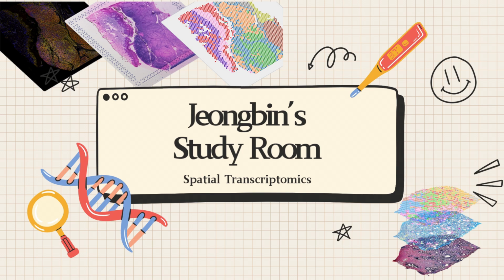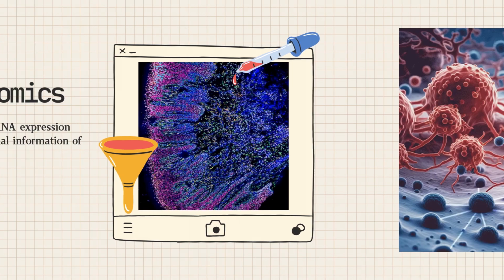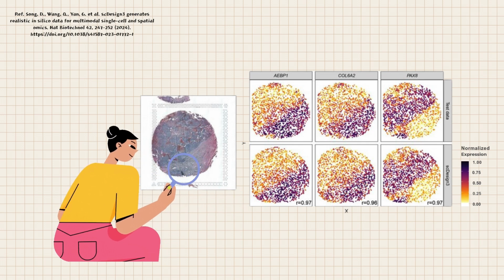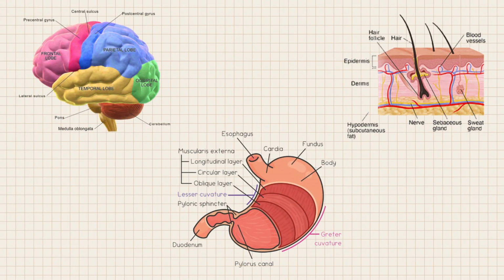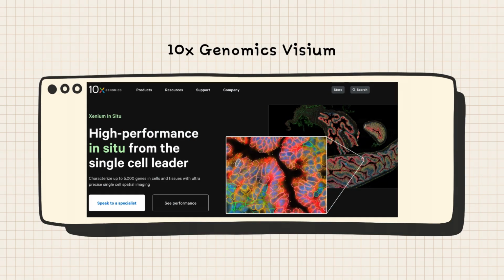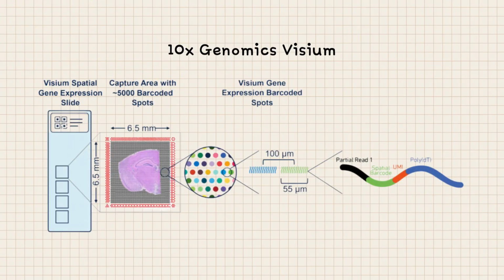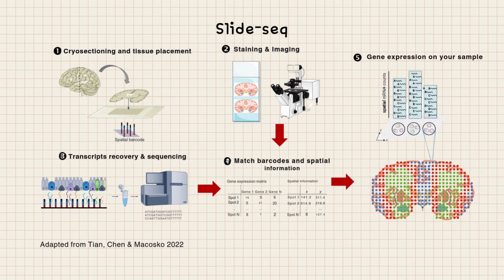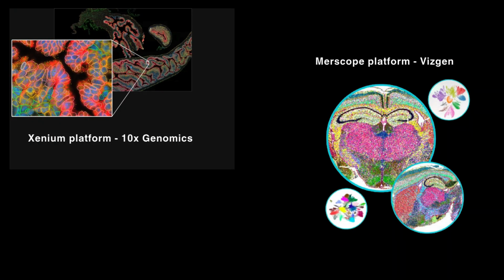【Jeongbin's Study Room】 Spatial Transcriptomics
Are you familiar with the "Spatial Transcriptomics" technology that was introduced as the Method of the Year in Nature Methods in 2020? Now, it is possible to know both the RNA information and its spatial location.

What significance and benefits does spatial transcriptomics bring to us?

📖Jeongbin's Study Room📖 has more information about spatial transcriptomics!